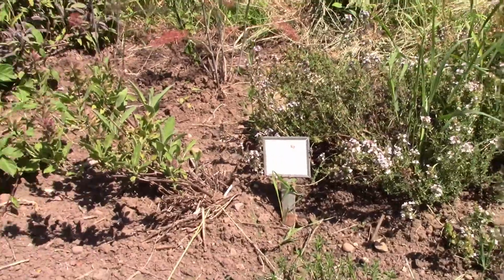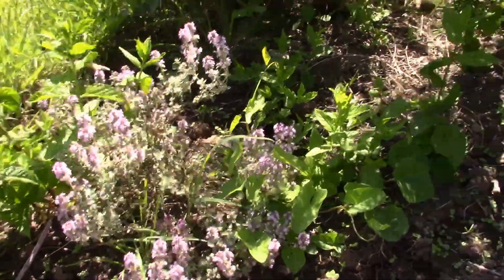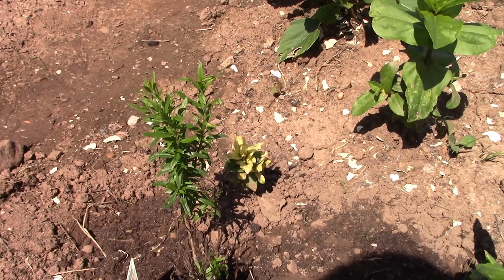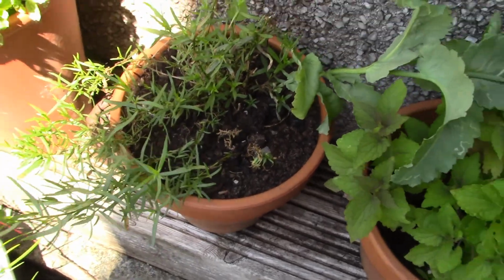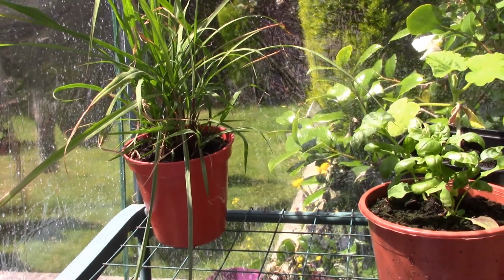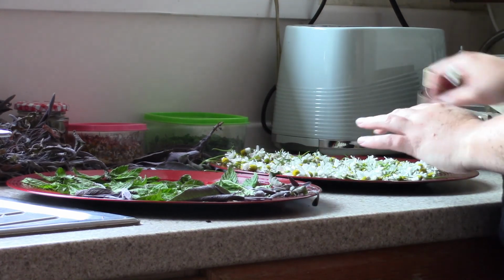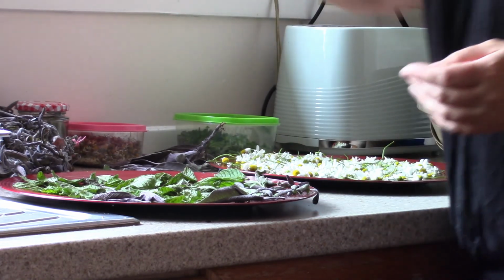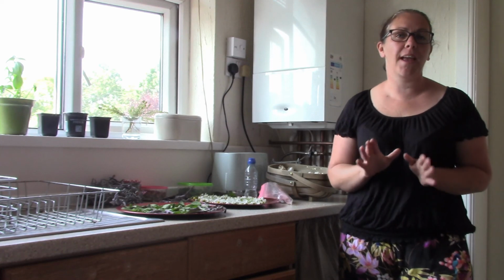Herbs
All the herbs I grow at home and the allotment, how I preserve them so I have herbs all year round :)